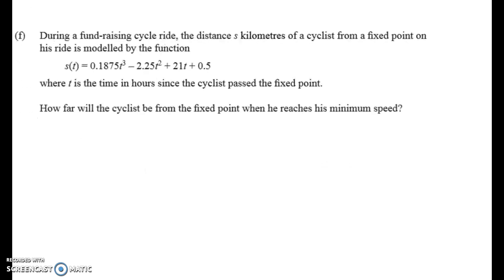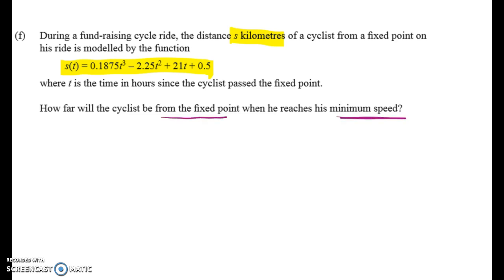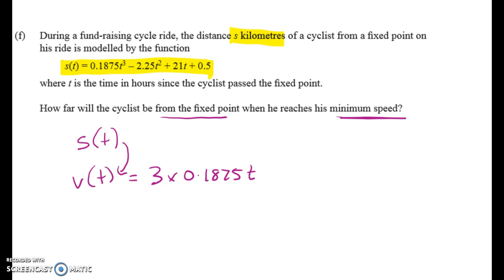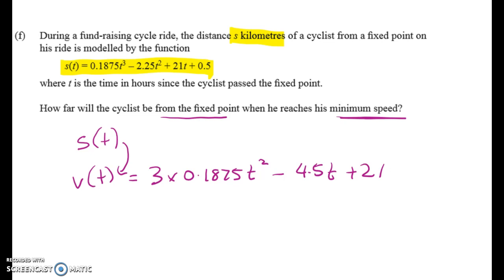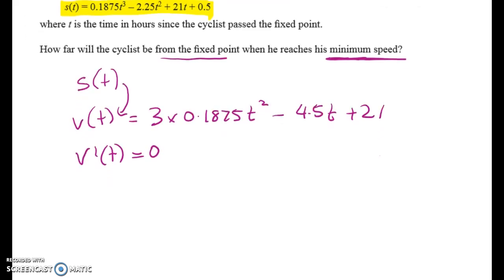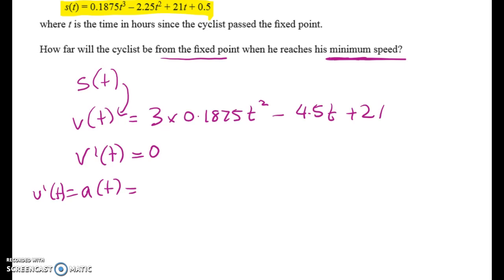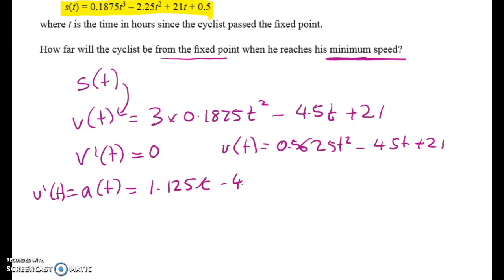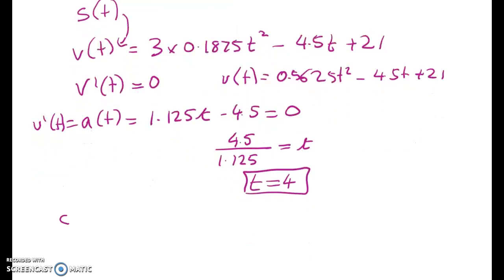Level 2 Maths - Calculus 2014 - Q1f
Excellence question, kinematics